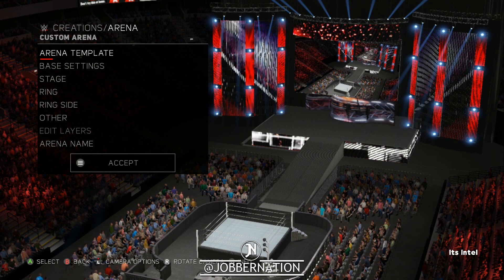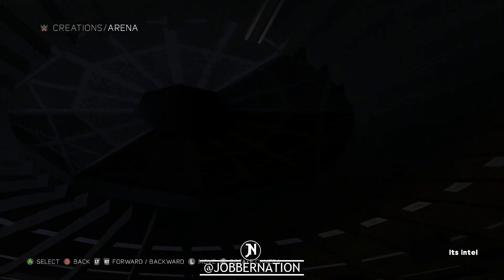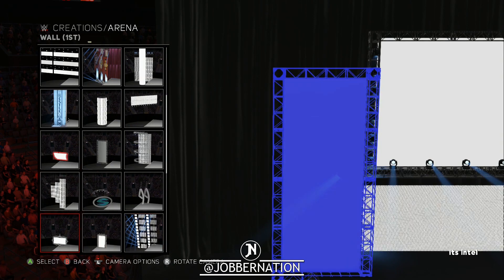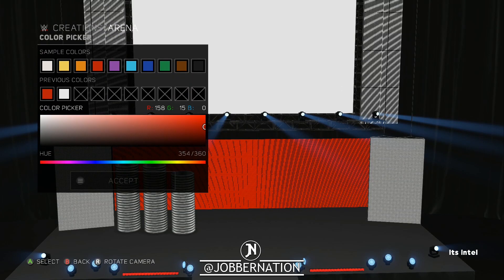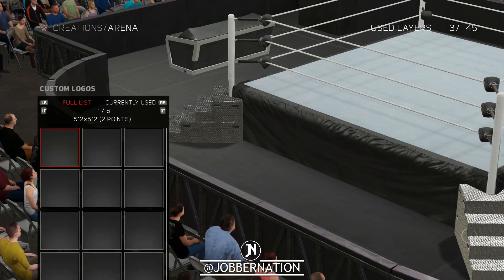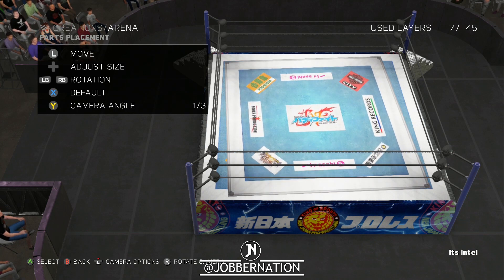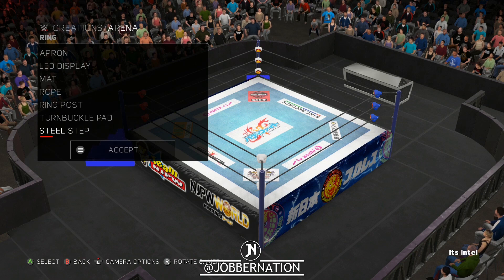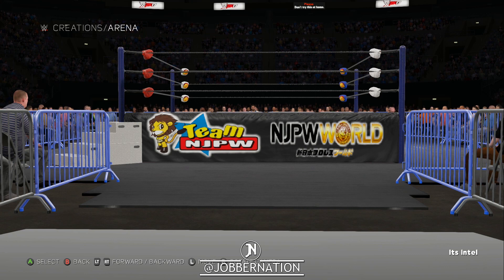WWE 2K17 Create an Arena: New Japan Pro Wrestling